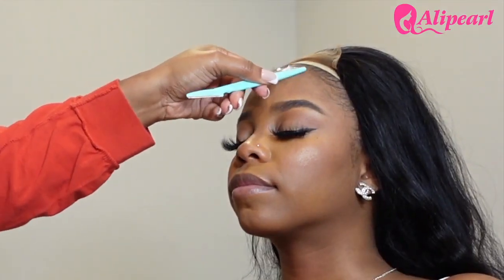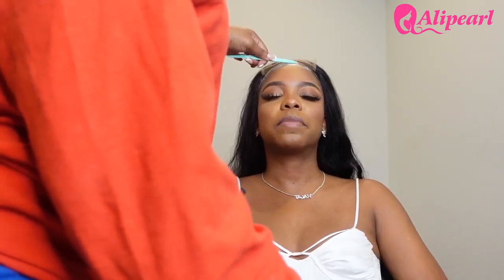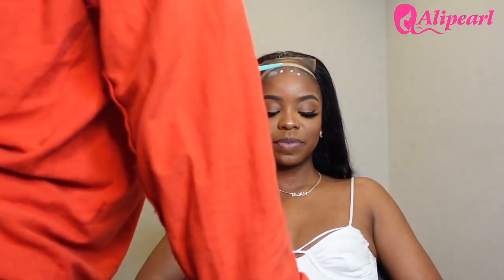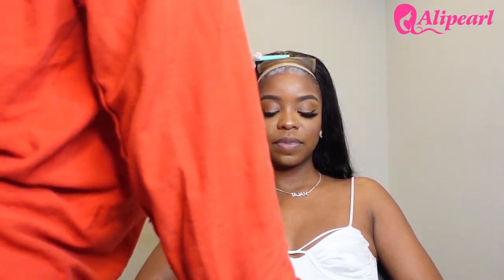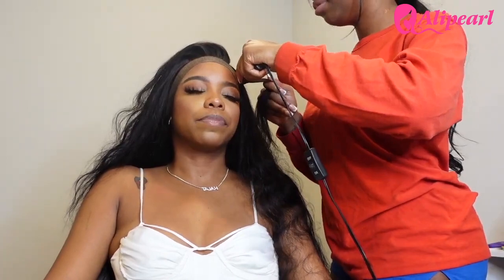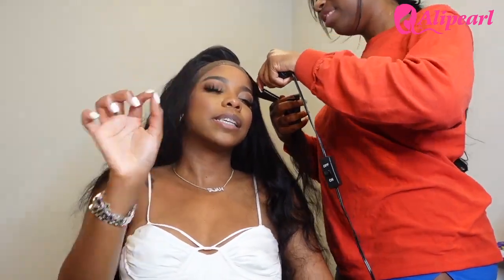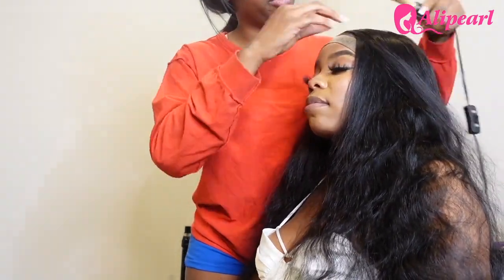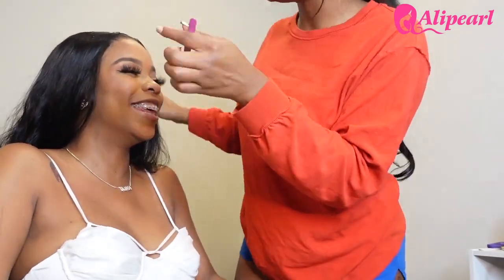THIS HAIR IS A MUST HAVE| BOMB 5X5 BODYWAVE CLOSURE WIG| ALIPEARL HAIR#alipearlhair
Hair Info: 24 inches 5x5 body wave HD lace closure wig,180density,medium cap size